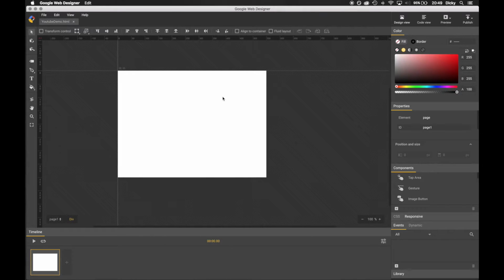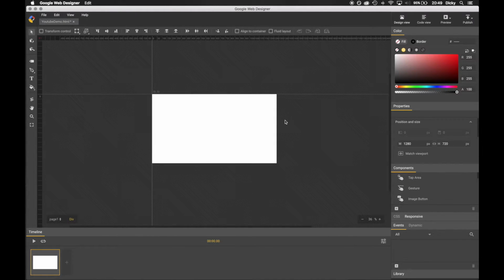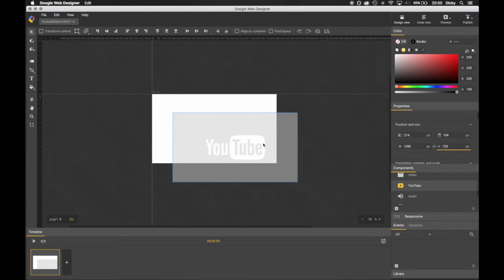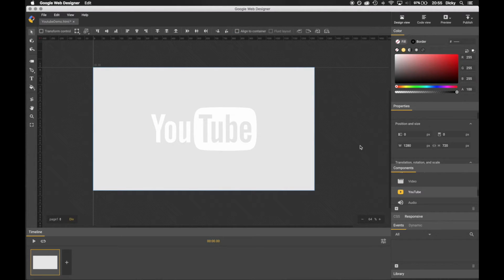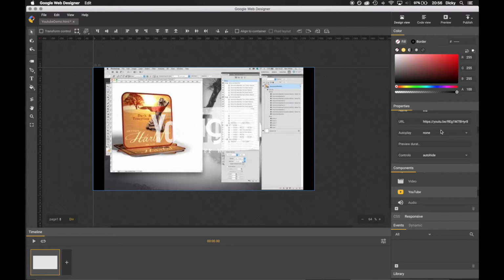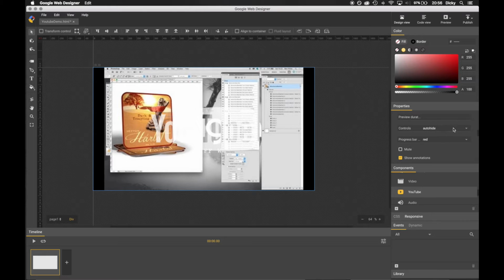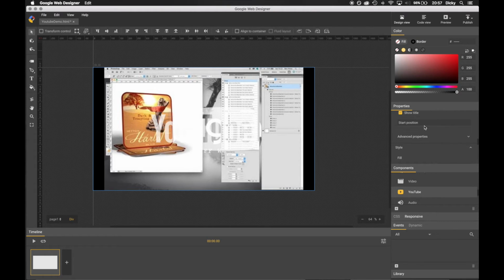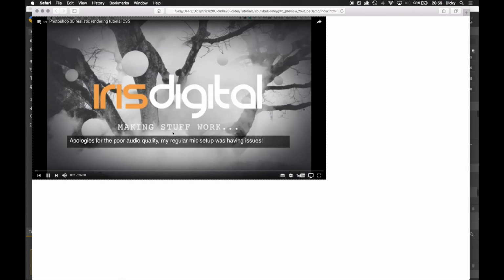Google Web Designer Youtube Video Embed Tutorial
A quick tutorial showing how to embed a YouTube video into your web page using Google Web Designer